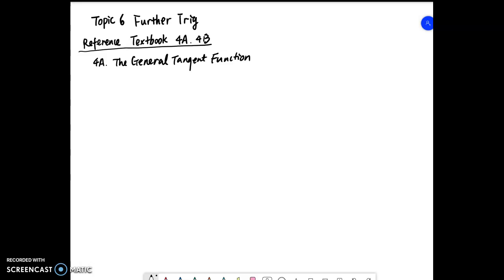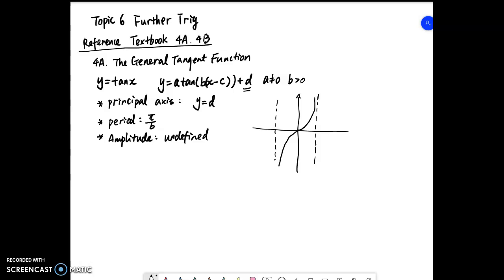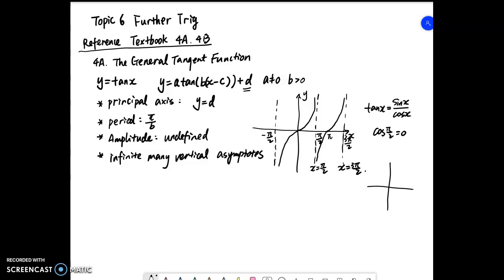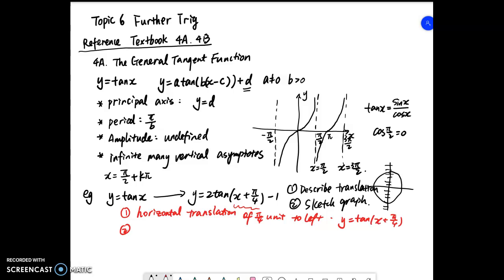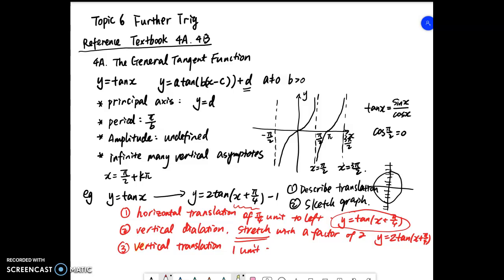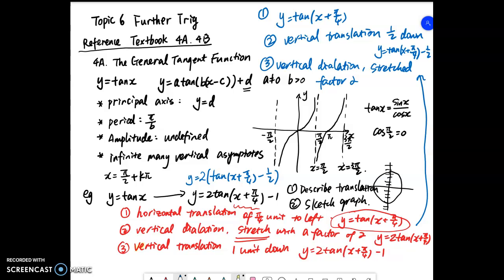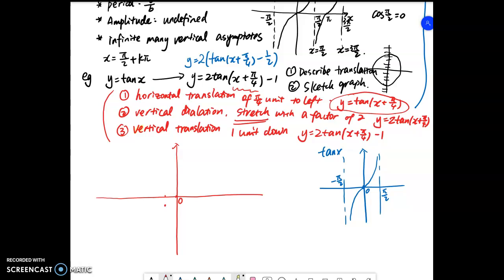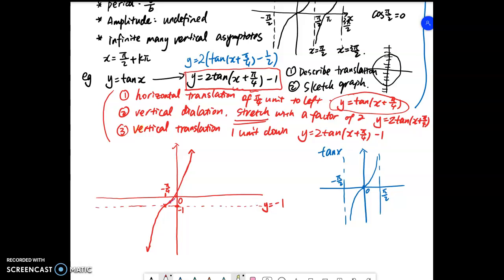Stage 1 Specialist Further Trig 4A